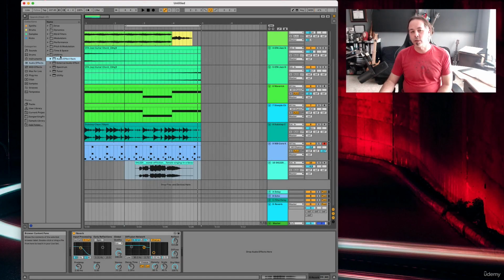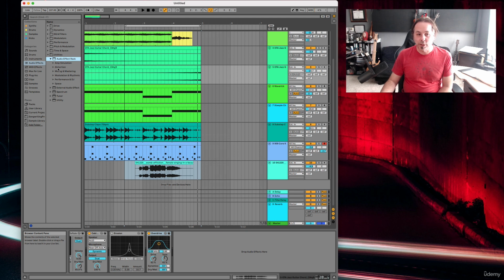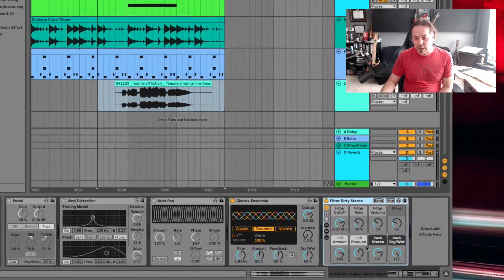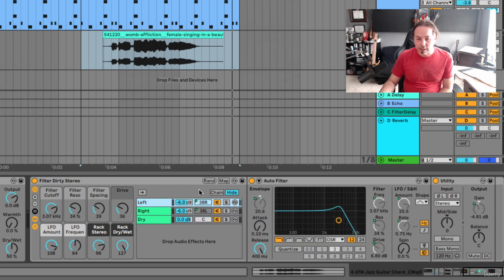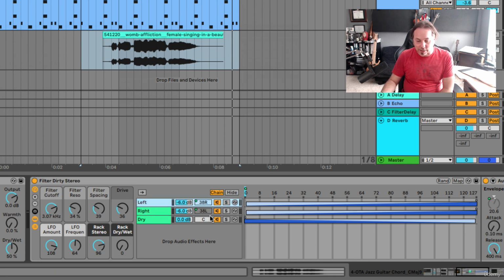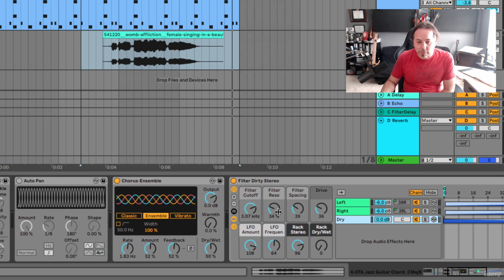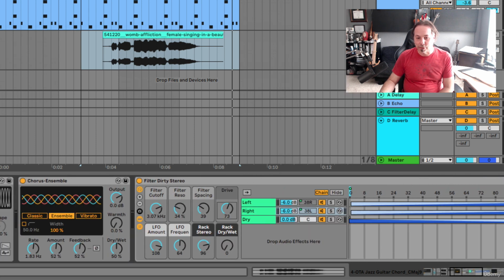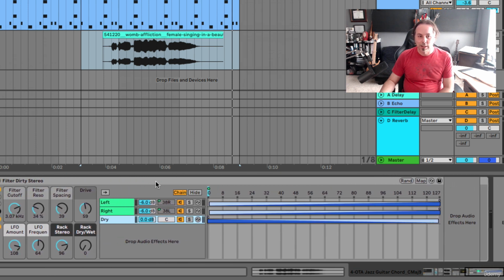245 Audio Effect Rack (Ableton 11)